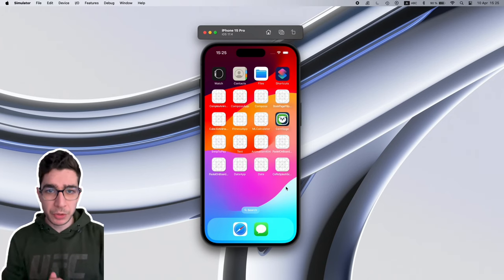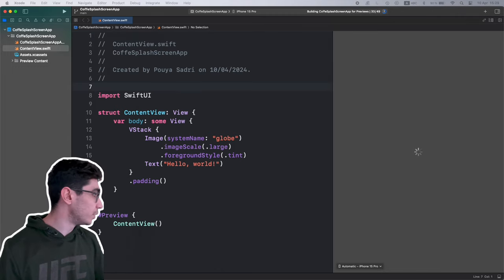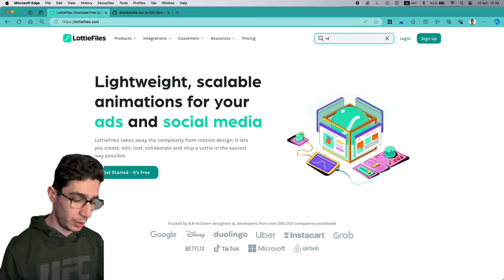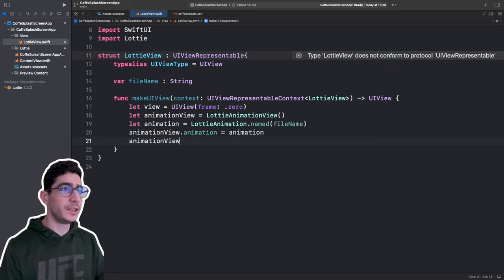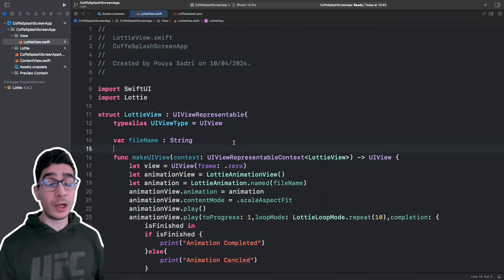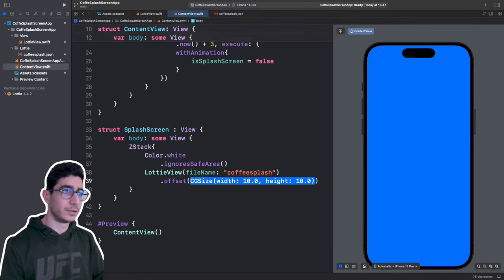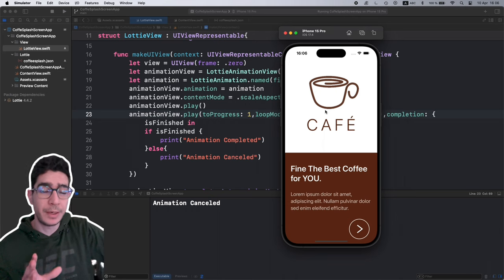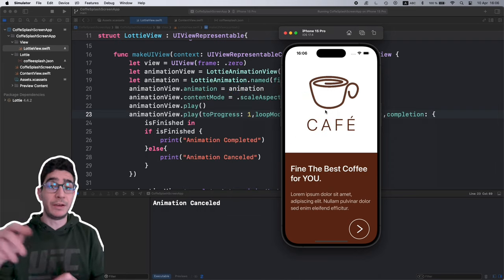SwiftUI Splash Screen Tutorial: Using Lottie Animations for Stunning Effects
🌟 Learn how to create a visually stunning splash screen for your iOS apps using SwiftUI and Lottie animations! 🌟

In this detailed tutorial, we dive deep into building an engaging splash screen from scratch. Whether you're new to SwiftUI or looking to enhance your skills with Lottie animations, this video is packed with valuable tips and techniques that will elevate your app development process.

🔹 What You'll Learn:

How to set up a basic SwiftUI environment.
Integrating Lottie animations into your SwiftUI project.
Techniques for ensuring smooth transitions and animations.
Best practices for UI design in iOS apps.
SwiftUI offers a powerful framework for developing stunning interfaces with less code. Combined with Lottie animations, you can bring your apps to life with dynamic visuals that captivate users. This tutorial will guide you through every step with clear explanations and code demonstrations.

👉 Follow along and code your own splash screen! Download the starter project and resources from the link below to get started:

This tutorial is perfect for developers looking to master SwiftUI and Lottie animations for creating beautiful and interactive iOS app interfaces.

💬 Got Questions? I'm here to help you troubleshoot any issues or answer your SwiftUI and animation queries.